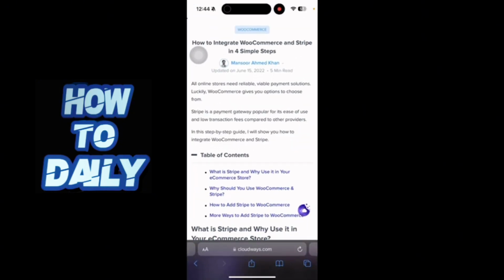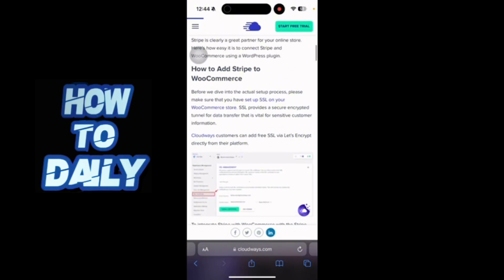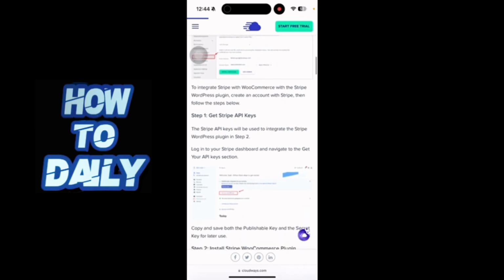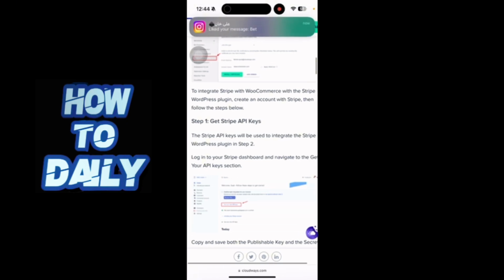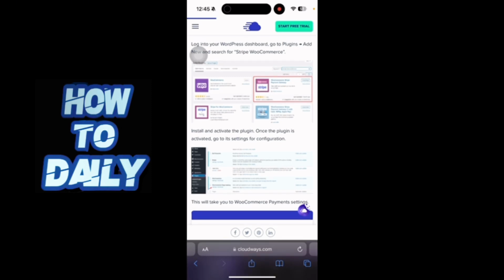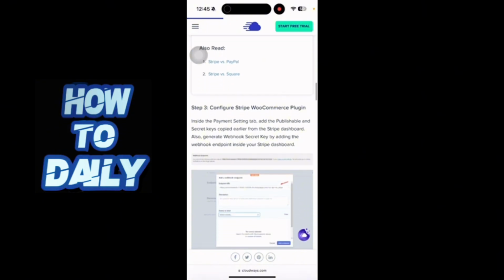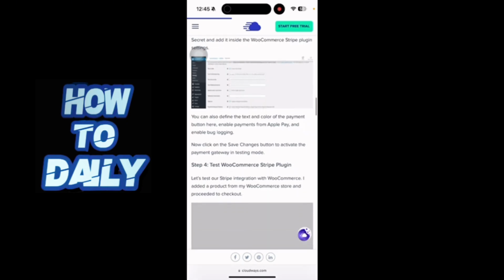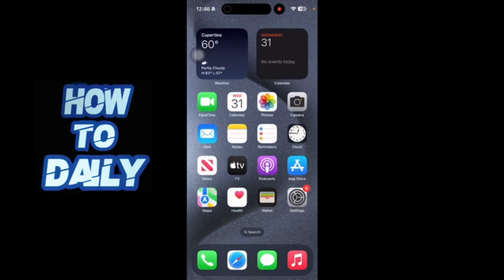How to Easily Add Stripe Payment Method to WooCommerce Store! (2024)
Learn how to effortlessly accept payments on your WooCommerce store with Stripe. This 2024 guide walks you through the simple steps to integrate Stripe, providing a seamless checkout experience for your customers. Boost sales and security by following our expert tutorial on adding Stripe as a payment method to your WooCommerce platform. Let’s get started!